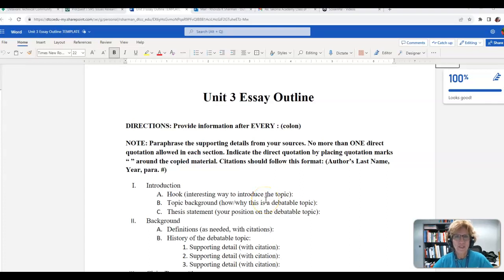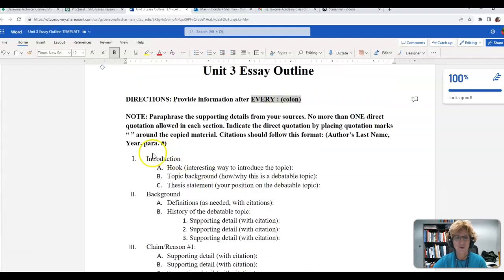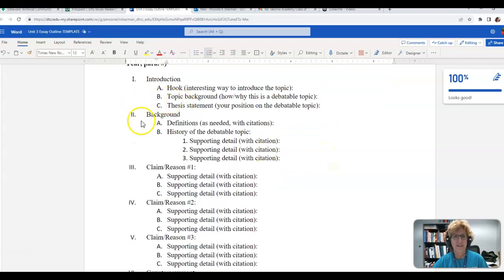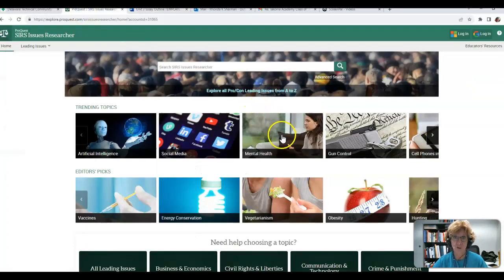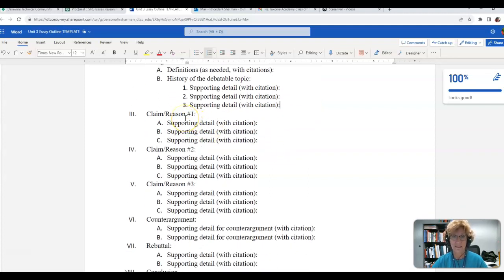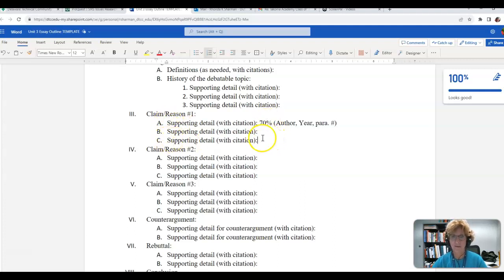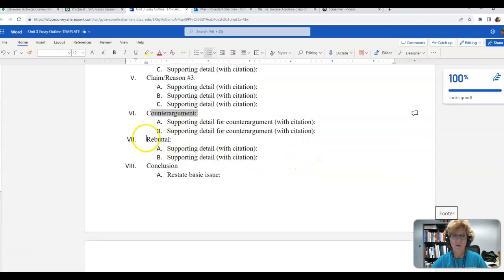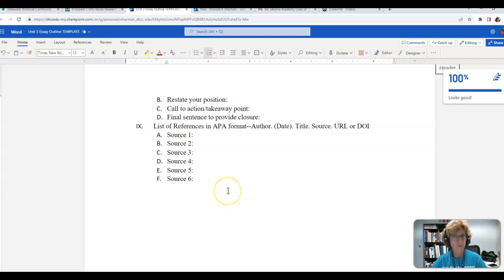ENG 102 Unit 3 Outline